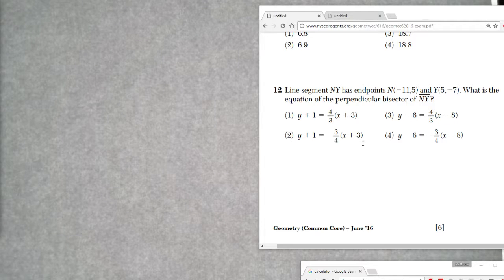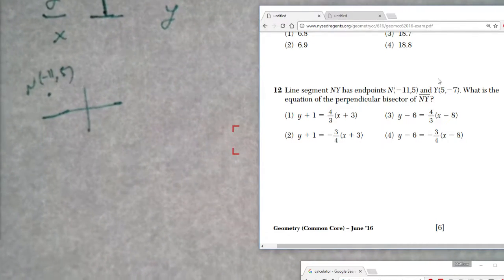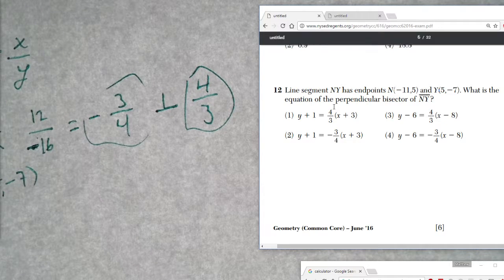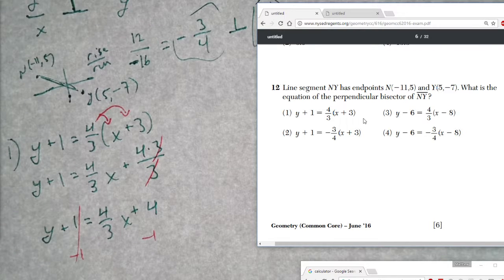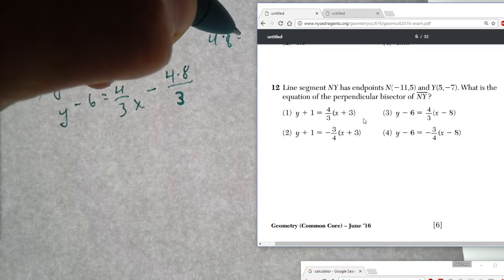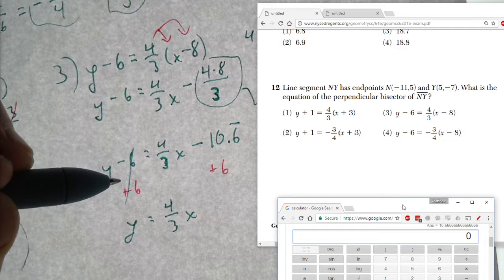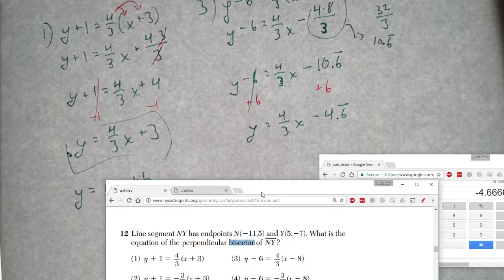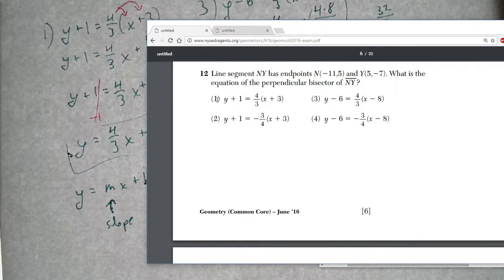CC Geometry REGENTs June16 #12